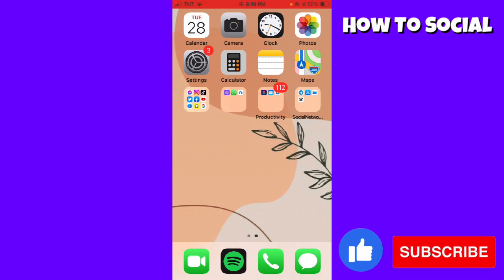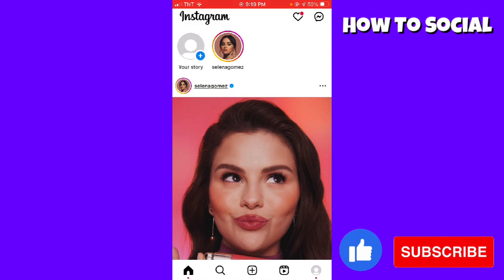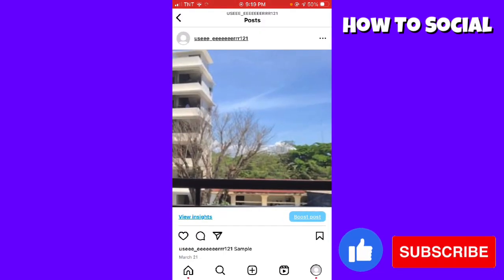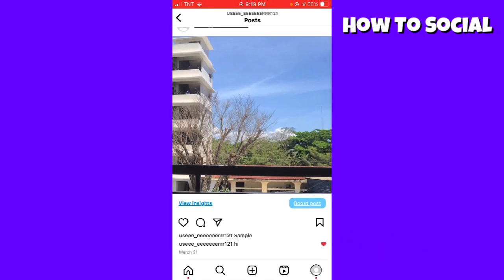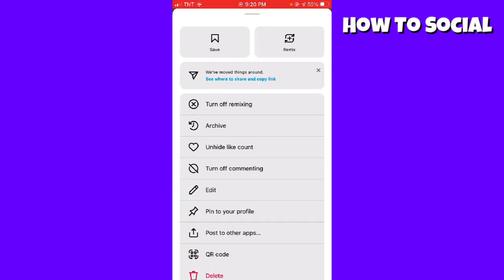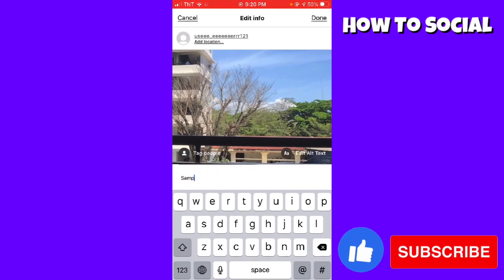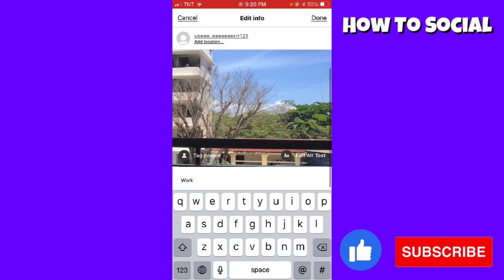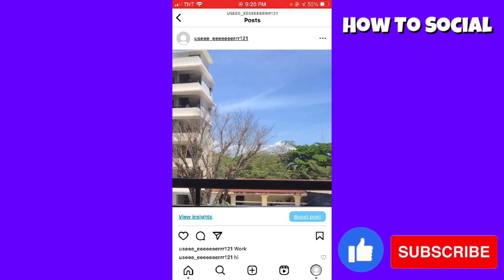How To Edit A Post on Instagram After Posting (2023 Update) | Edit An Instagram Post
How To Edit A Post on Instagram After Posting (2023 Update) | Edit An Instagram Post. In this video, I will show you how to edit an Instagram post after it's been published in 2023. If you've made a mistake or want to update your post, you're in the right place. This step-by-step tutorial will guide you through the process and make it easy for you to edit your Instagram post.

To edit an Instagram post after publishing, follow these simple instructions:

Find the post you want to edit and tap on the three dots in the top right corner.
Select "Edit" from the dropdown menu.
Make the desired changes to your post.
Tap "Done" when you're finished editing.
And that's how you edit an Instagram post after publishing in 2023!